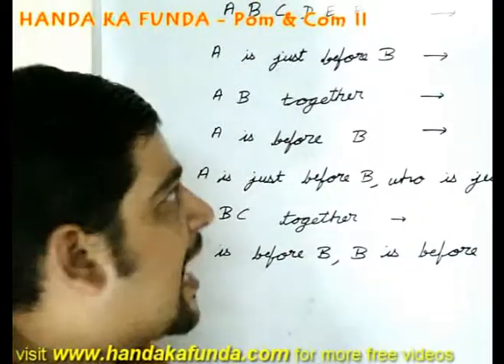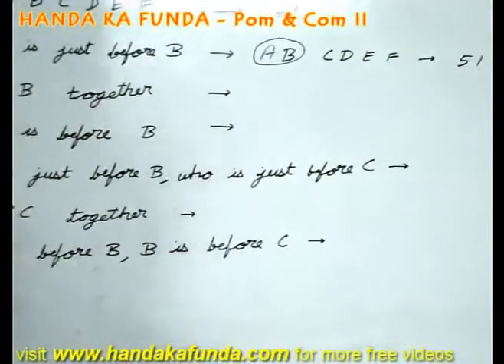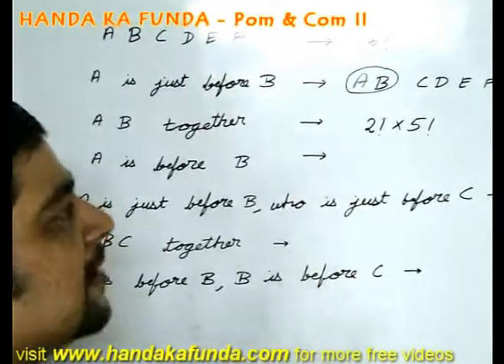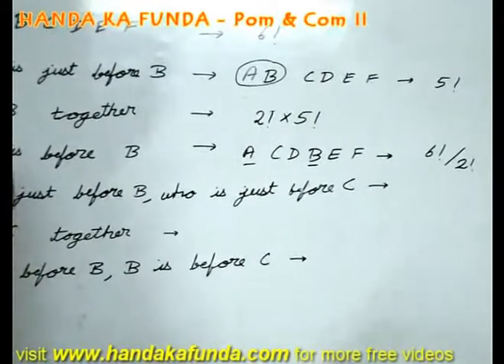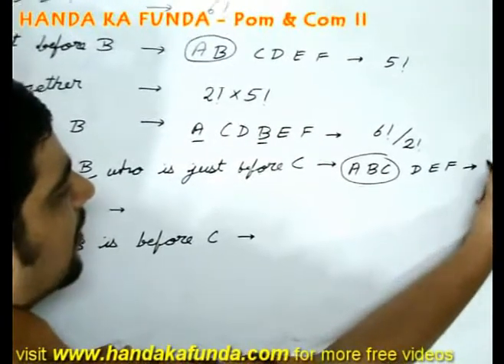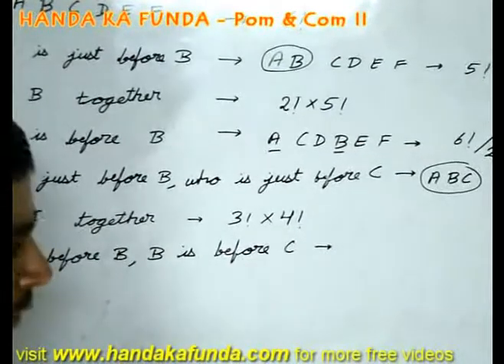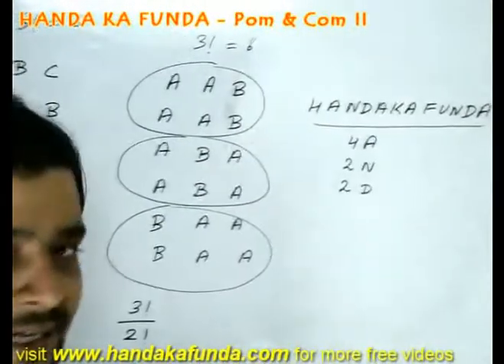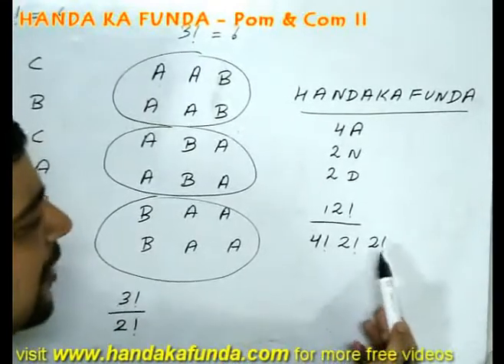Permutation and Combination for CAT 2015 (Part 2 of 3)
We start off this video with an example to explain some basic questions based on seating arrangements.

This is followed by the concept of distribution in groups to wrap up the video.